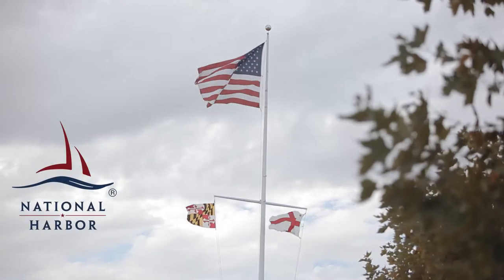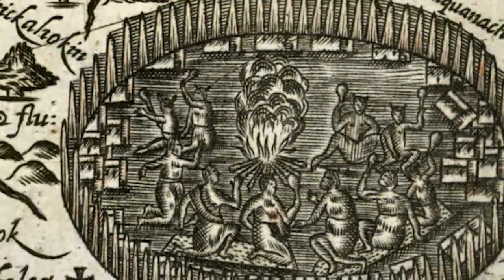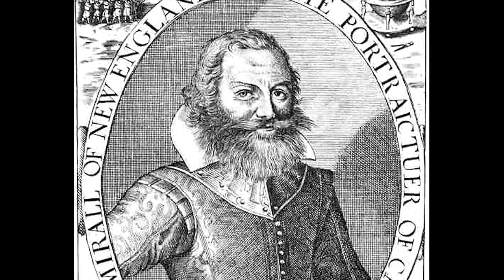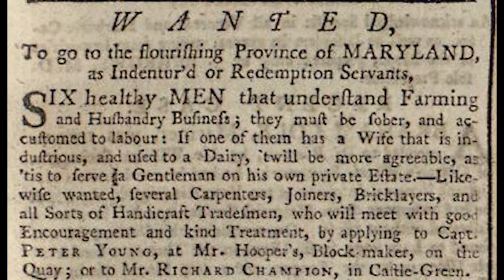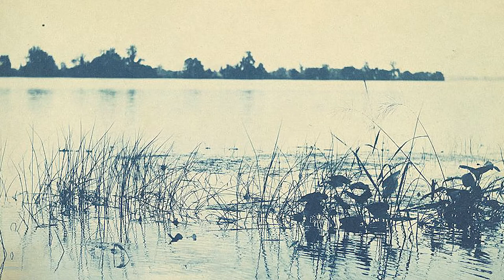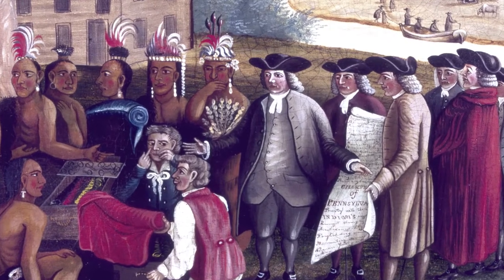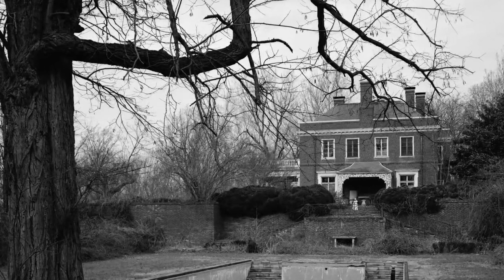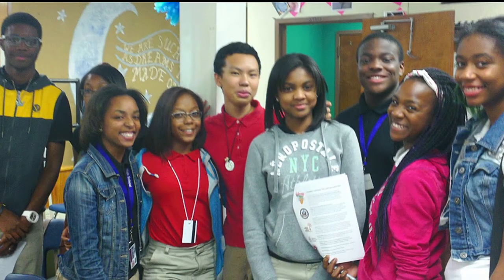History on the Potomac